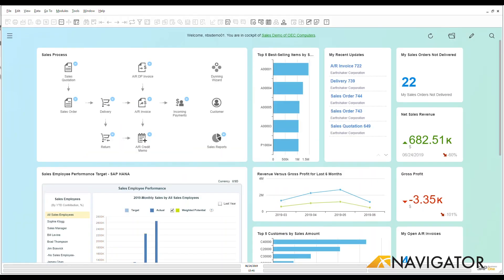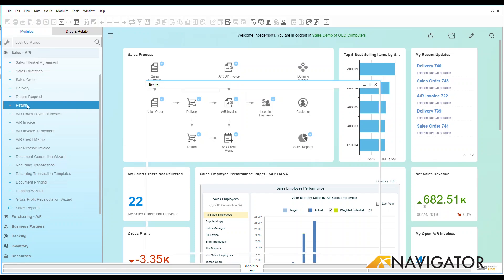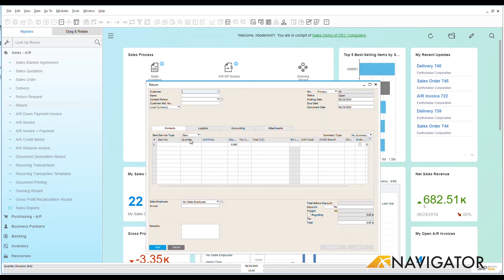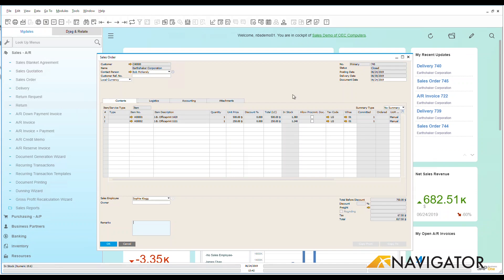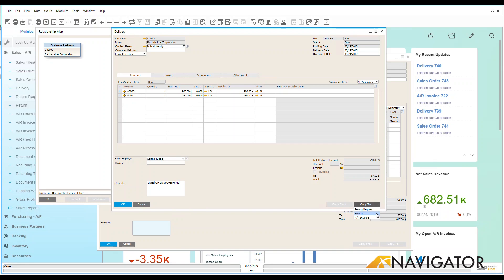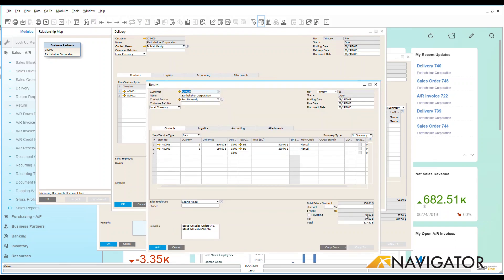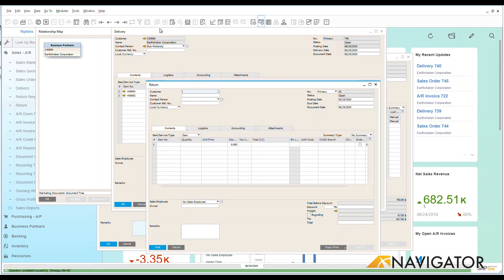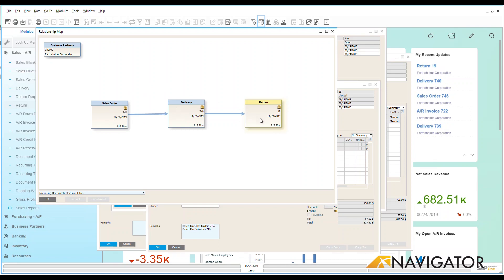Create Sales Returns | Examples and How-To | SAP Business One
How to create Sales Returns in SAP Business One.